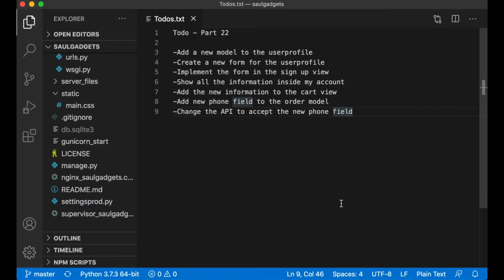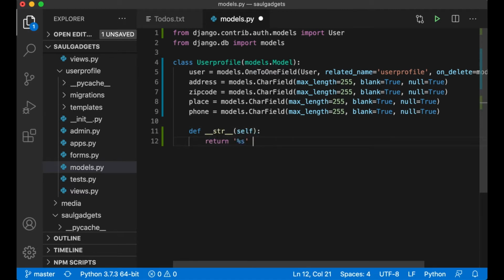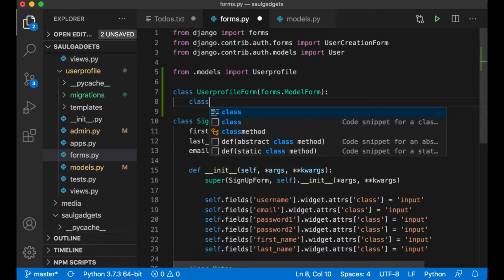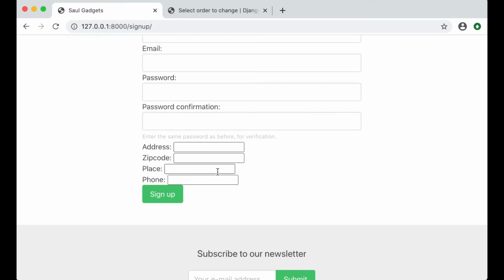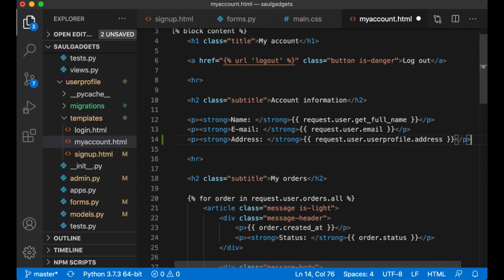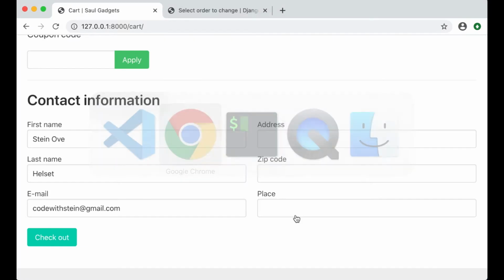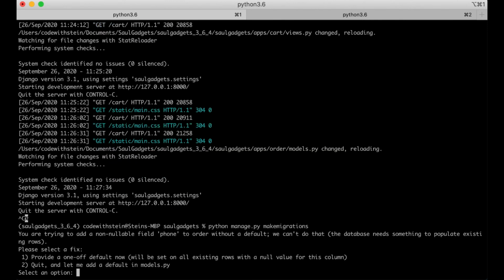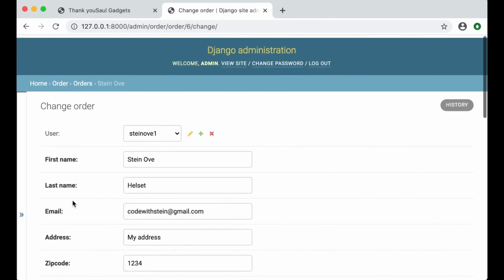Userprofile checkout - How to build an Ecommerce website using Django 3 and Vue.js - Part 22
Welcome to part 22 of "How to build an Ecommerce website using Django 3 and Vue.js". In this part of the series, I will make it possible to add more fields to the checkout.

I also make a user profile model so we can save more information like the address, zip code and place.

This will give you $100 in credit over 60 days. And if you continue to use it, I will get $25 :-)